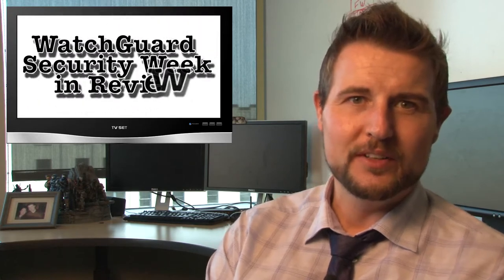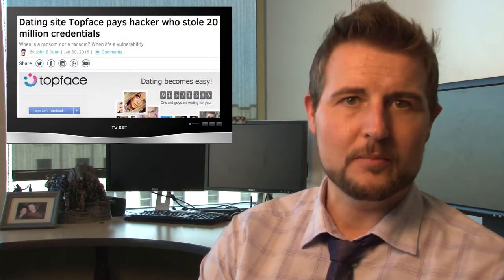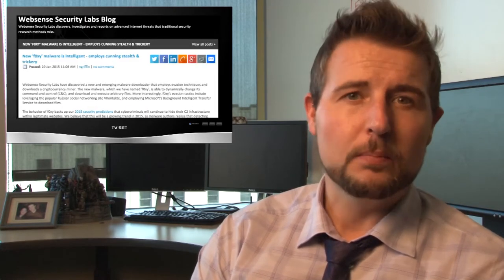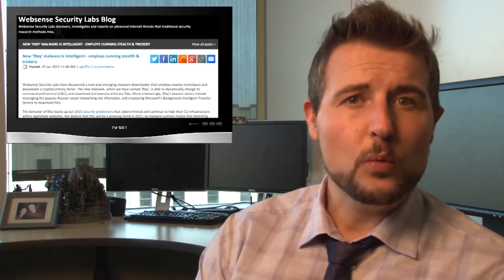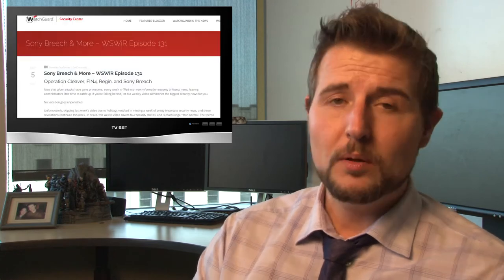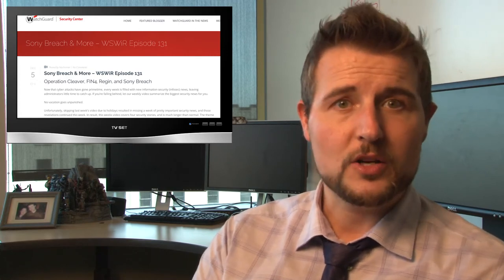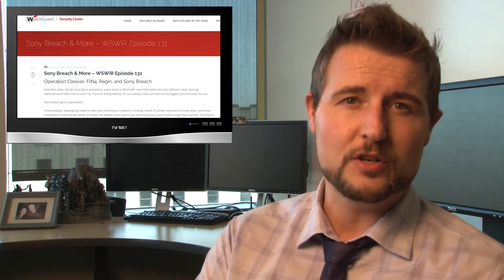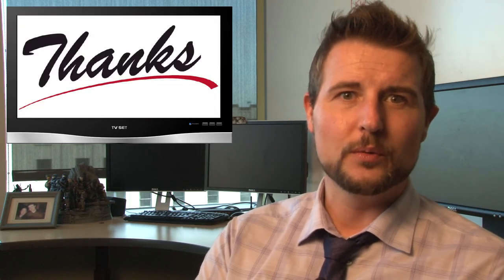Don't Be 'fraid of No Ghost - WSWiR Episode 137